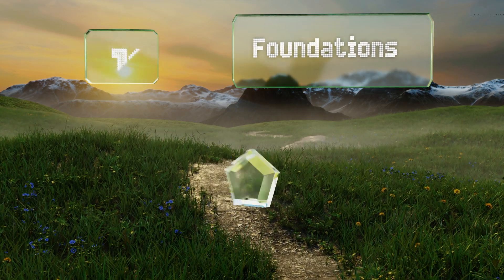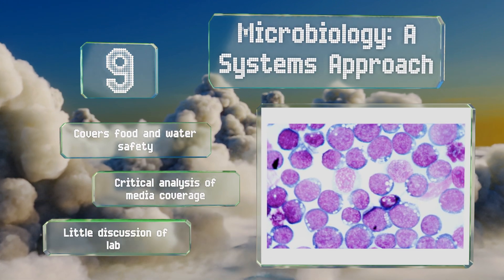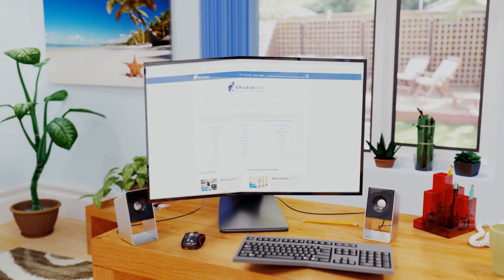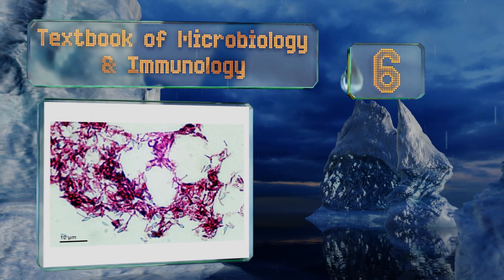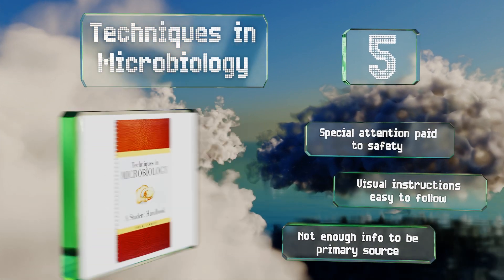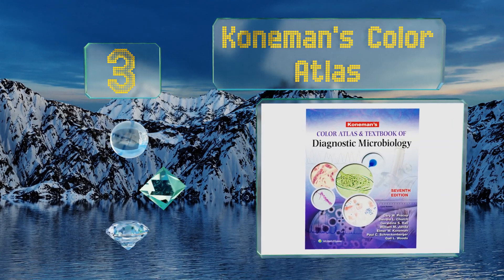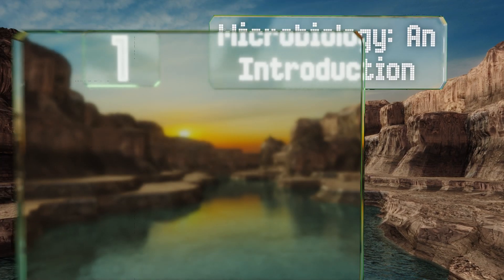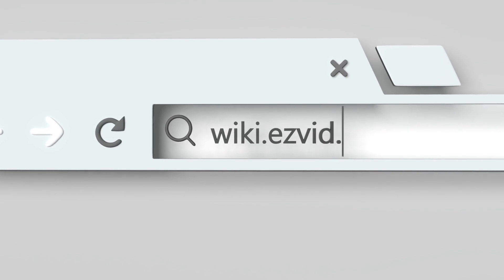10 Best Microbiology Textbooks 2019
Our complete review, including our selection for the year's best microbiology textbook, is exclusively available on Ezvid Wiki.

Microbiology textbooks included in this wiki include the techniques in microbiology, koneman's color atlas, textbook of diagnostic microbiology, openstax microbiology, foundations in microbiology, microbiology with diseases by taxonomy, e-z microbiology, textbook of microbiology & immunology, microbiology: an introduction, and microbiology: a systems approach.